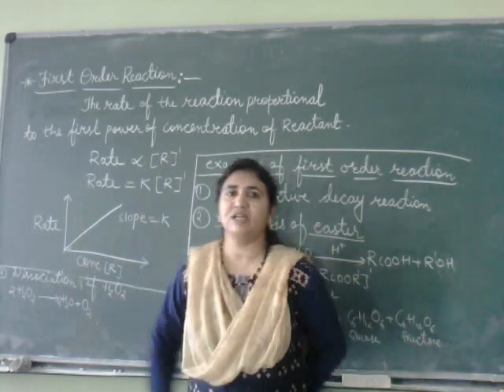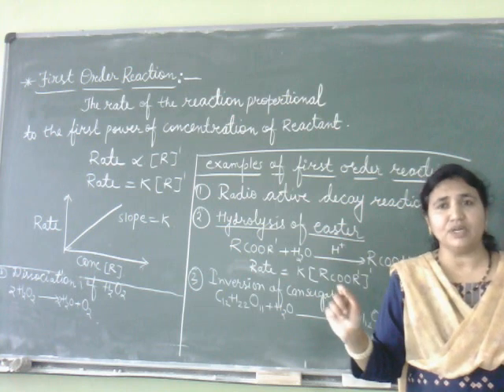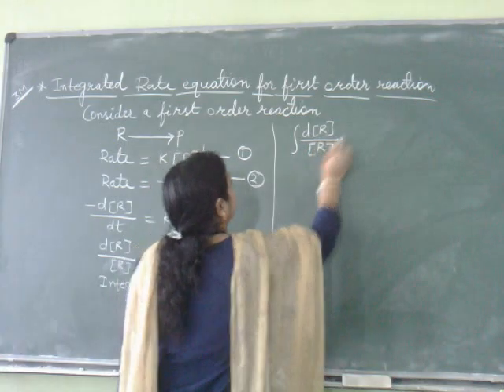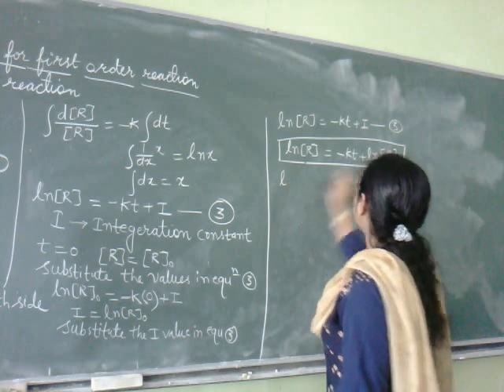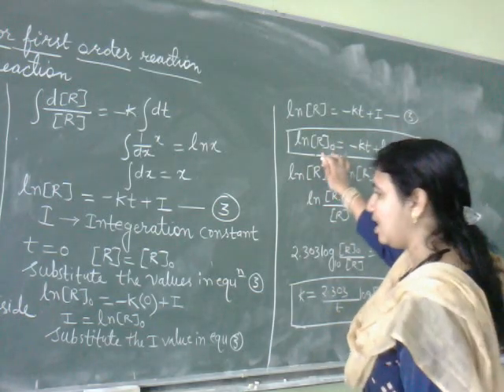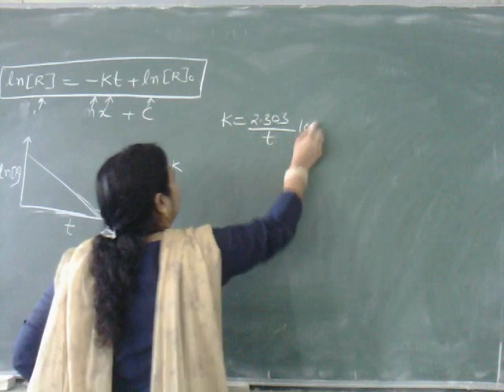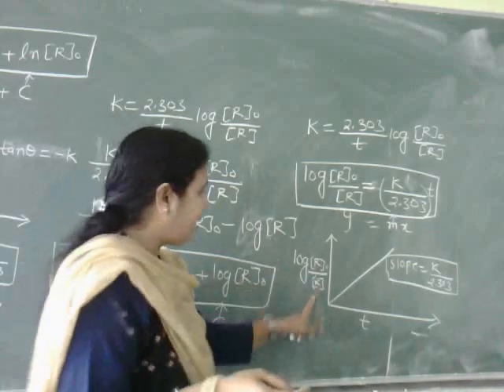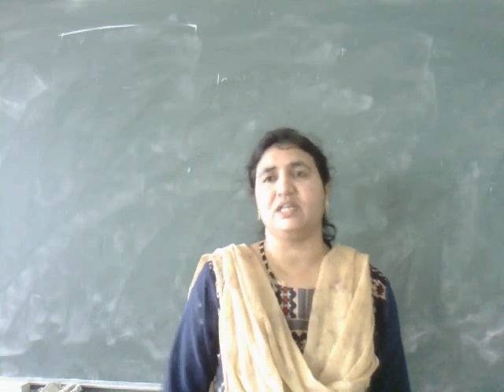video 7 chemical kinetics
1st order reaction